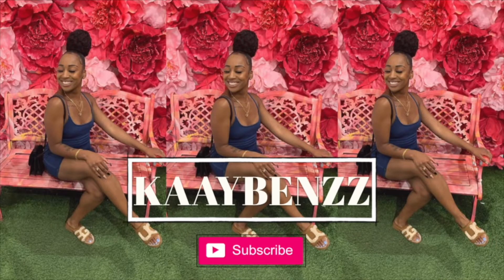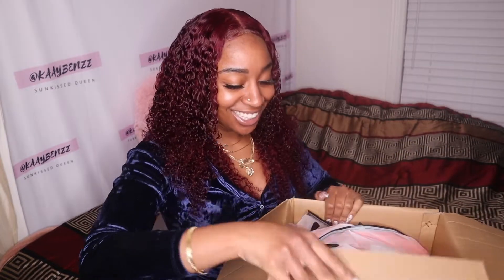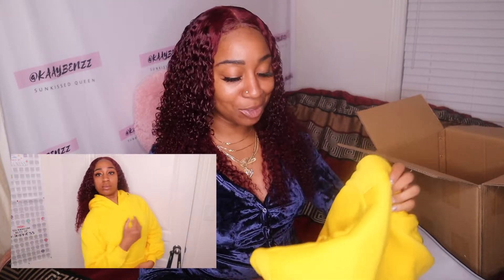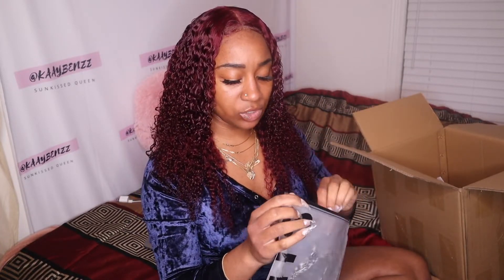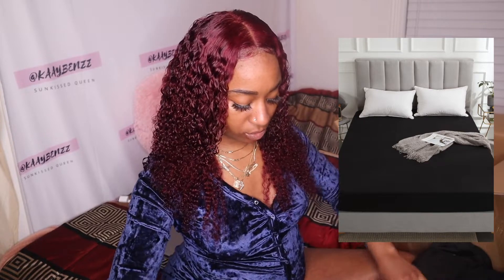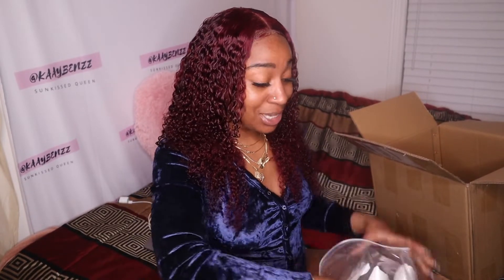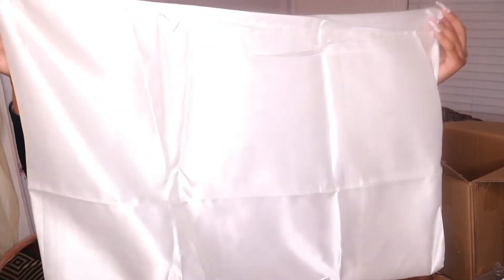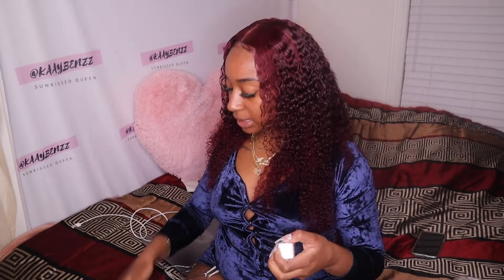MINI SHEIN CLOTHING TRY ON & HOME DECOR HAUL/UNBOXING 2020 💕✨|| KaayBenzz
Hope you guys enjoyed my mini shein clothing & home decor haul/unboxing video!

All items from video listed below!

Raglan Sleeve Kangaroo Pocket Hoodie
Check out this Raglan Sleeve Kangaroo Pocket Hoodie on Shein and explore more to meet your fashion needs!

Mustard Yellow Raglan Sleeve Kangaroo Pocket Hoodie
Check out this Mustatd Yellow Raglan Sleeve Kangaroo Pocket Hoodie on Shein and explore more to meet your fashion needs!

Neon Orange Raglan Sleeve Kangaroo Pocket Hoodie
Check out this Neon Orange Raglan Sleeve Kangaroo Pocket Hoodie on Shein and explore more to meet your fashion needs!

Light Wash Ripped Denim Shorts
Check out this Light Wash Ripped Denim Shorts on Shein and explore more to meet your fashion needs!

Snakeskin Lace Up Skinny Tube Top
Check out this Snakeskin Lace Up Skinny Tube Top on Shein and explore more to meet your fashion needs!

Black Solid Fitted Sheet
Check out this Black Solid Fitted Sheet on Shein and explore more to meet your fashion needs!

20pcs Bulb Artificial Vine String Light 2M
Check out this 20pcs Bulb Artificial Vine String Light 2M on Shein and explore more to meet your fashion needs!

Emulation Silk Satin Sheet Set
Check out this Emulation Silk Satin Sheet Set on Shein and explore more to meet your fashion needs!

40pcs Bulb Copper String Light
Check out this 40pcs Bulb Copper String Light on Shein and explore more to meet your fashion needs!